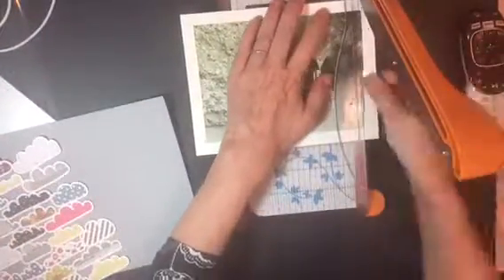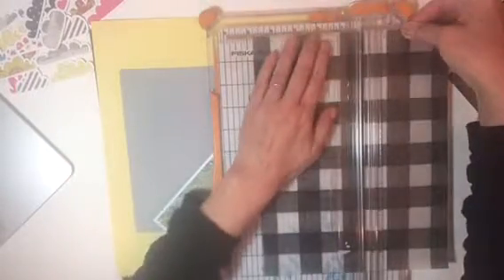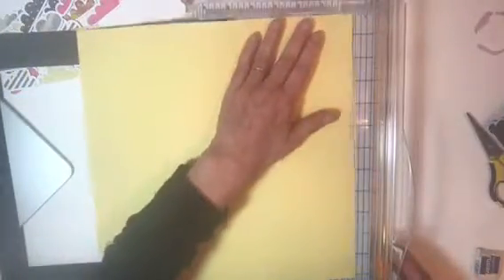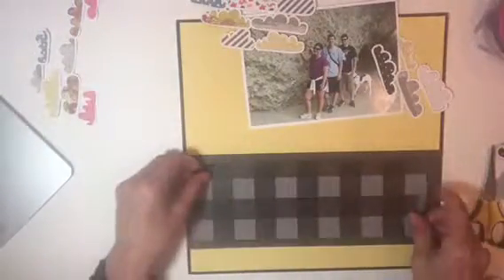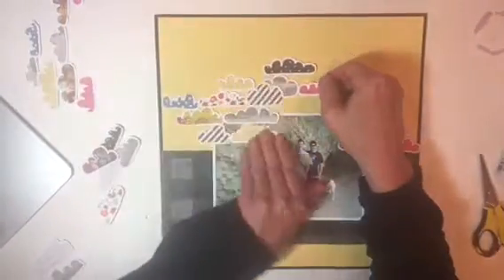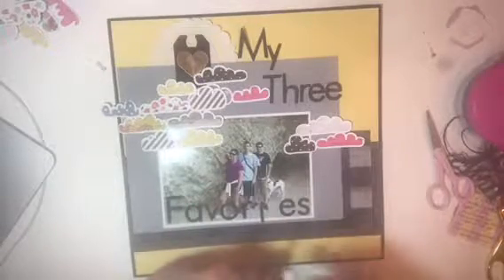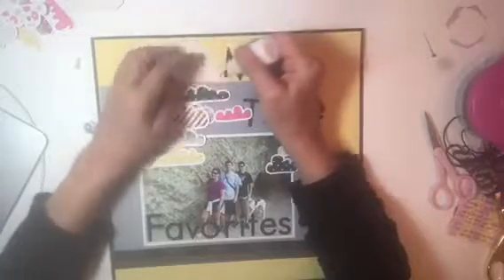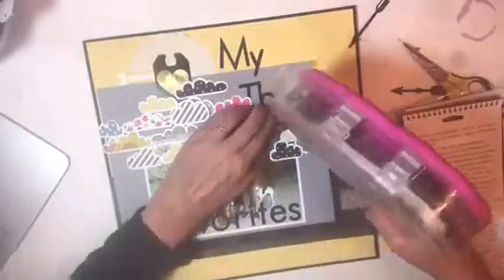Scrapbooking Process Video - Mother’s Day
Fun layout from Mother’s Day